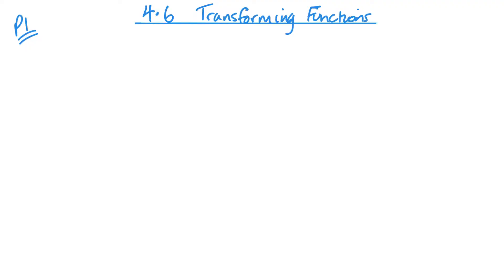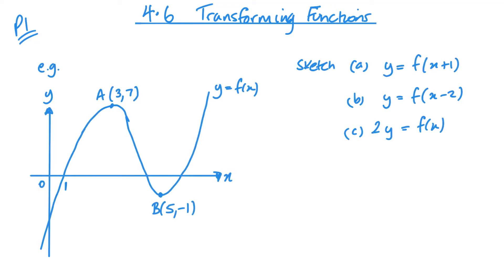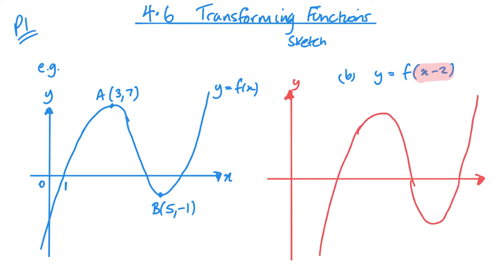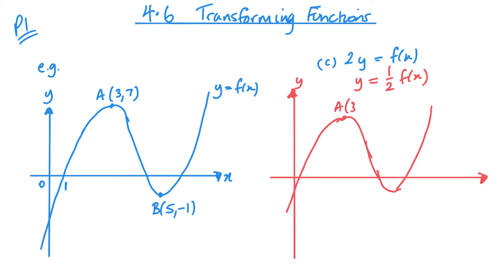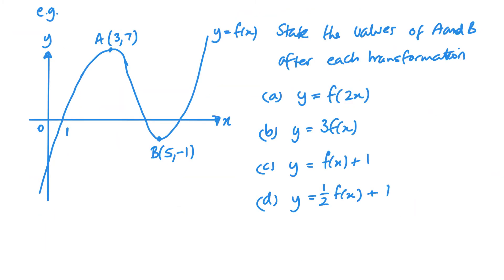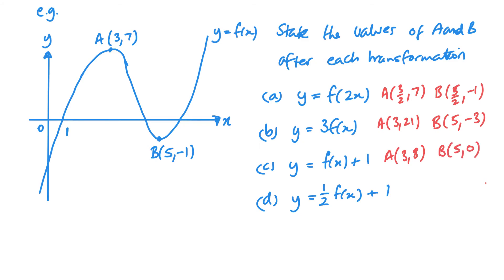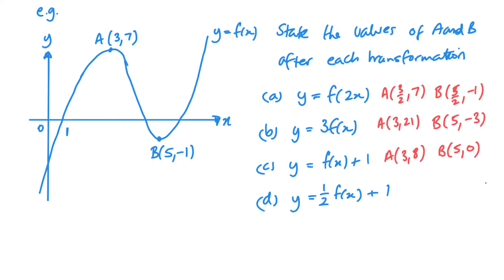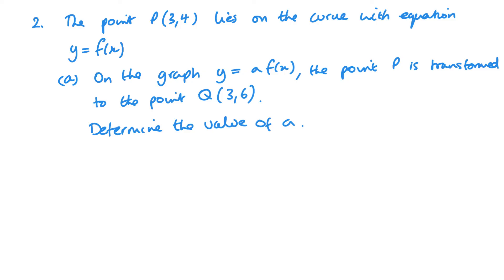Transforming Functions (Edexcel IAL P1 4.6)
Pearson Edexcel IAL Pure Mathematics 1 Unit 4.6 Transforming Functions
Unit 4 - Graphs and Transformations
Sketching graphs then translating or stretching them in the vertical or horizontal directions